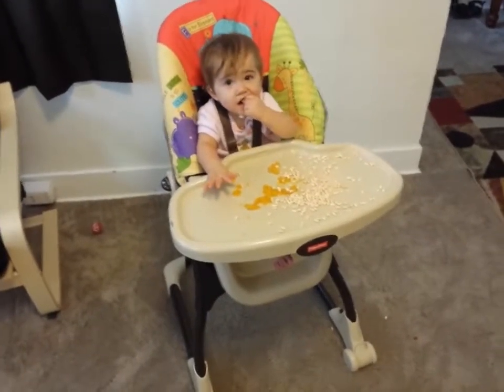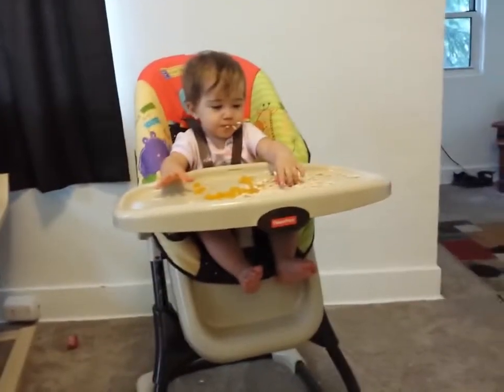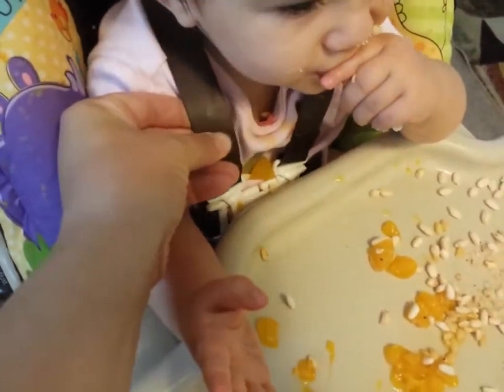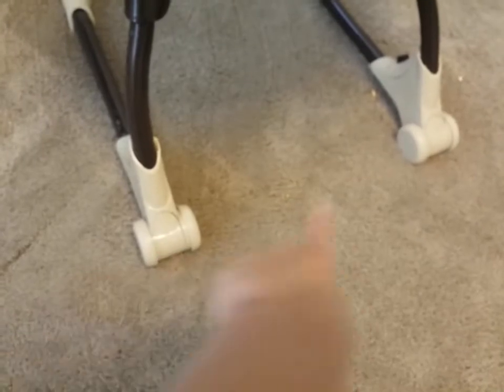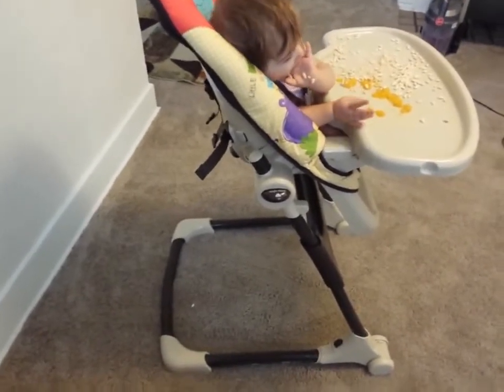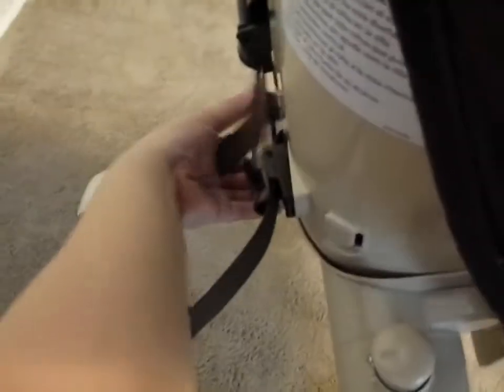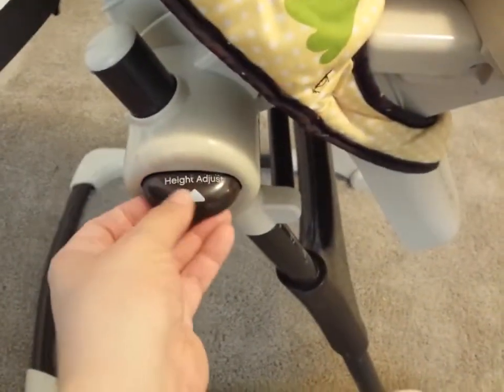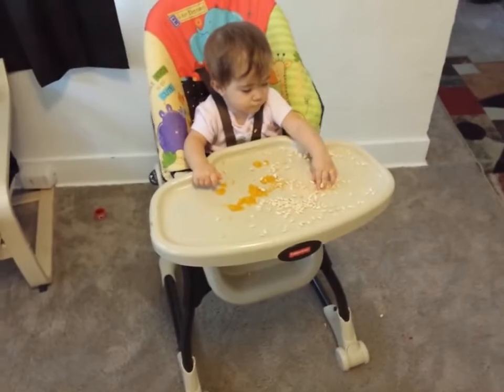Fisher Price Luv U Zoo EZ Clean High Chair